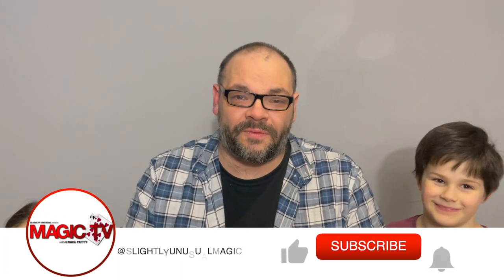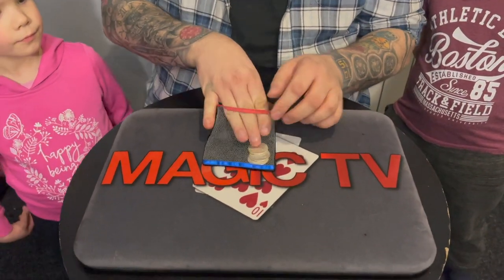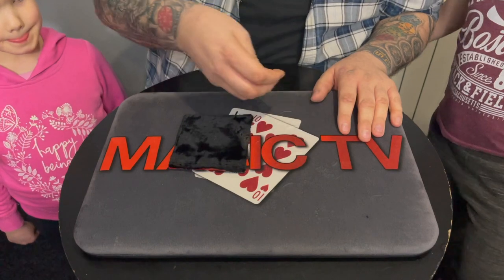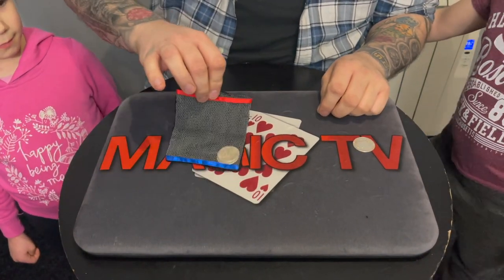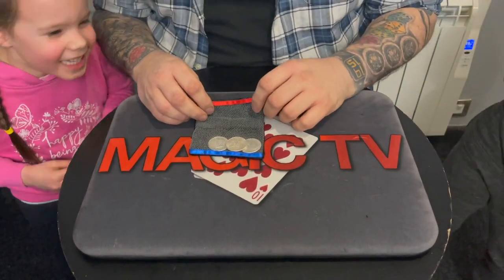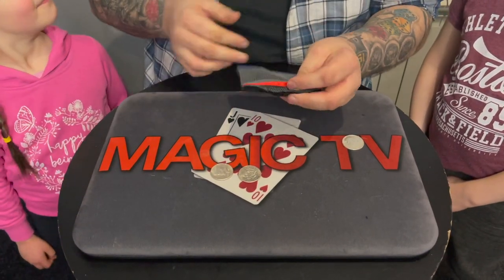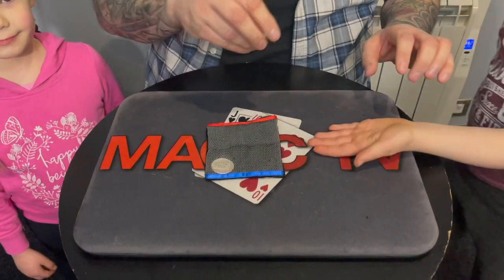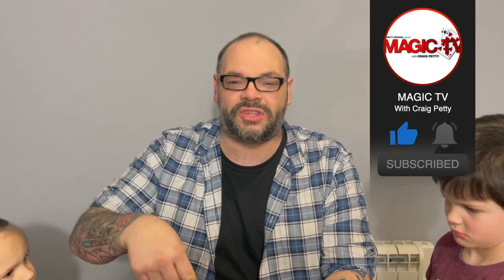Out IN Out The Coin Bag | Coin Magic By Craig Petty!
Welcome back to another brand new episode in the world of magic. For today's episode, Craig will performing another coin bag routine. Introducing Out IN Out The Coin Bag. Where will the coins end up this time? Let's find out together! Every day we upload a new episode of Magic Live at 6PM.